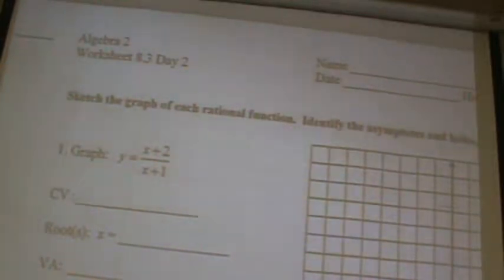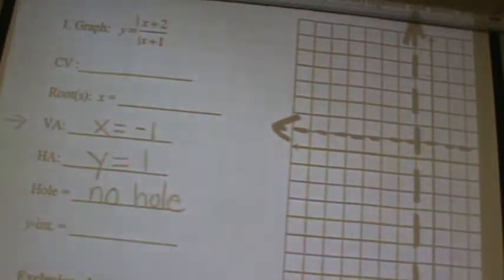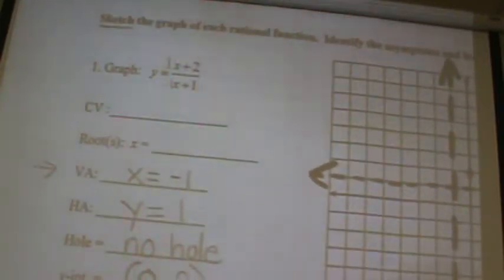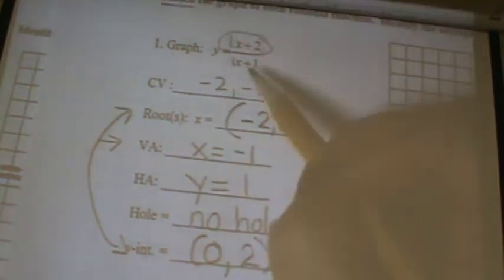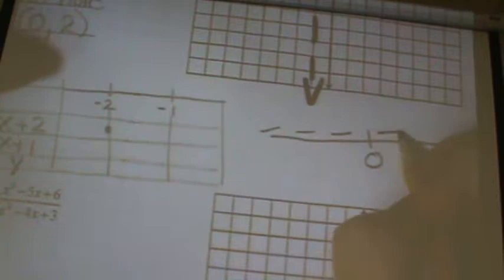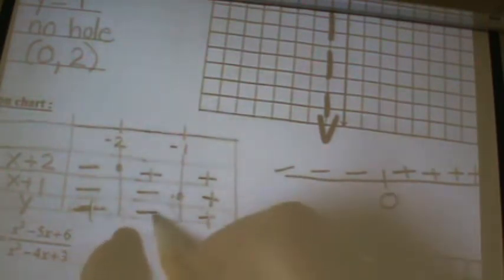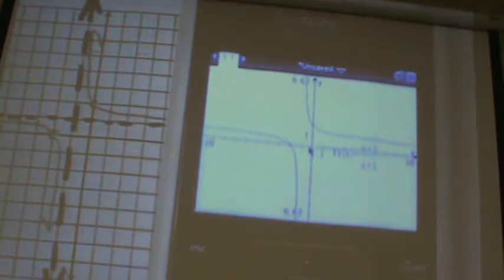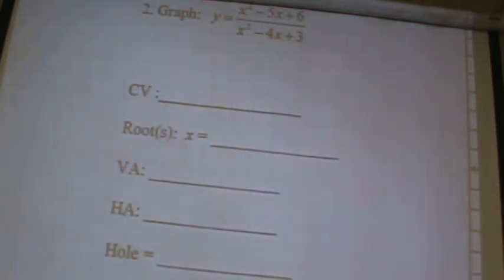8 December 2014 Algebra 2 Y2 8.3 Notes Day 2